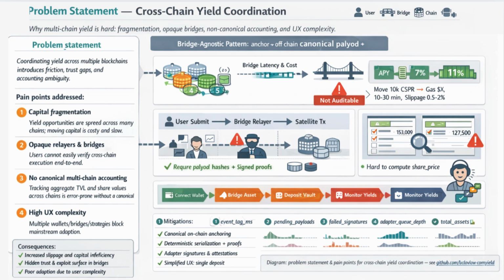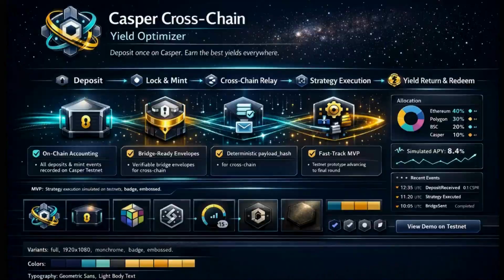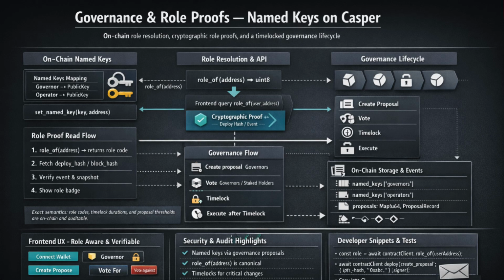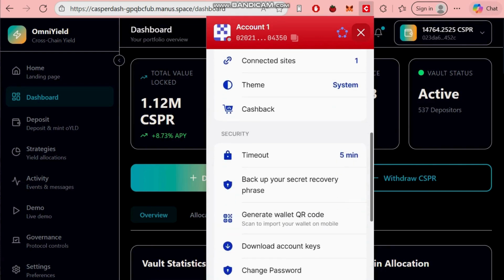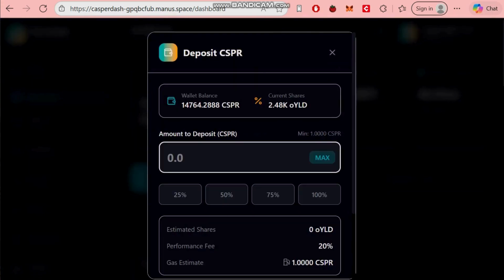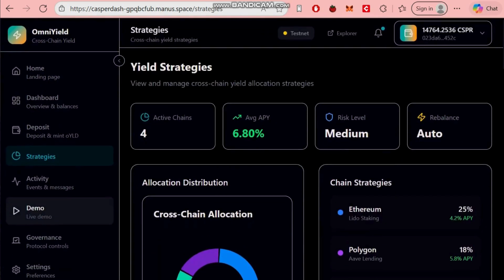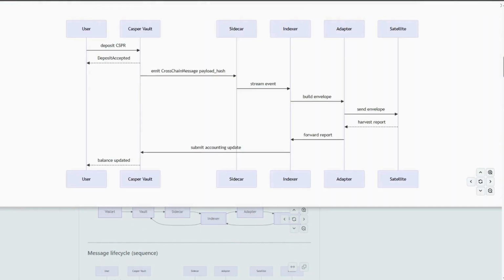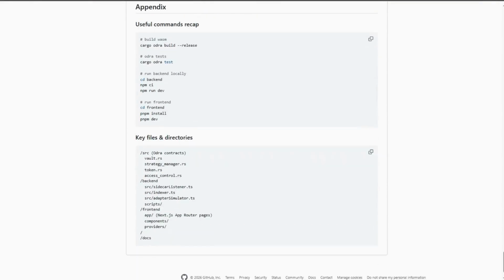OmniYield Nexus - Casper Hackathon 2026